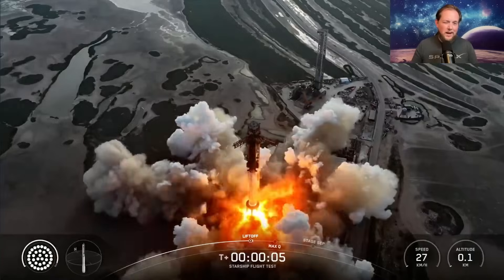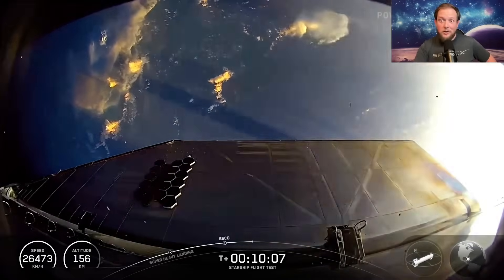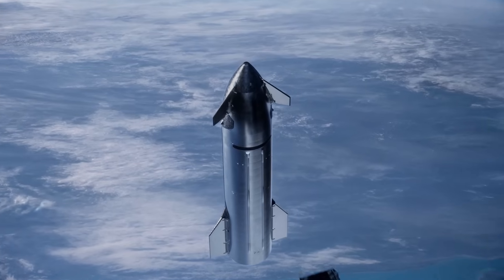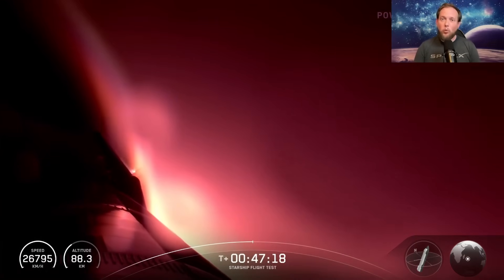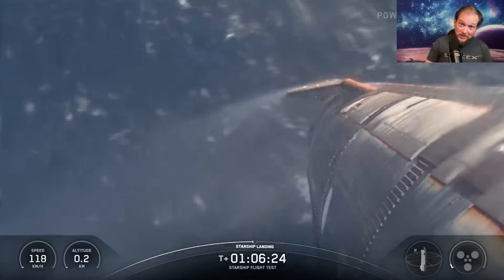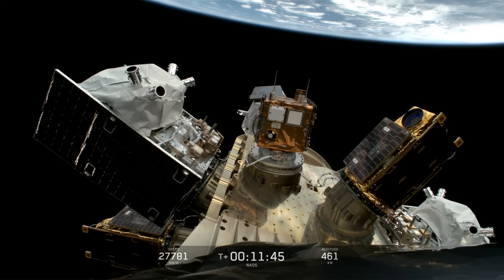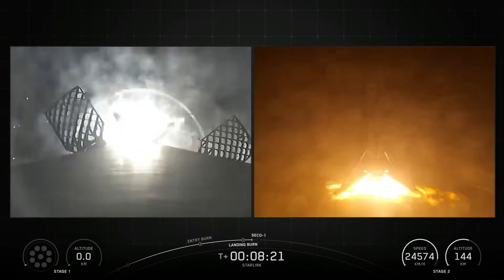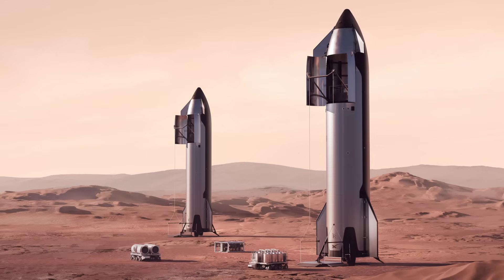SpaceX Is Back On Track After Flight 10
SpaceX has had an incredible week with the successful 10th flight of Starship, and Falcon 9 achieving 30 flights and landings with the same booster. What comes next?

Live Shows every Sunday on the main TMRO channel.